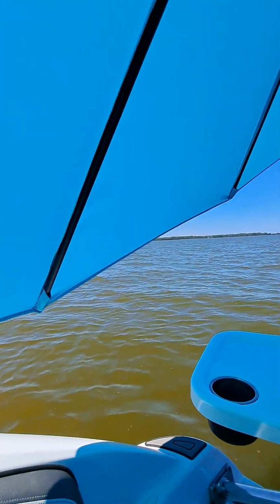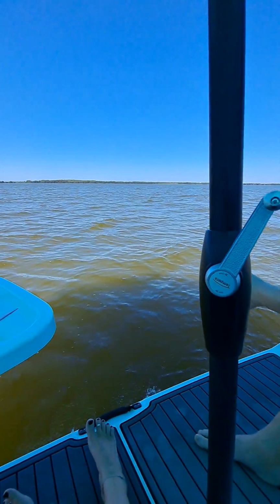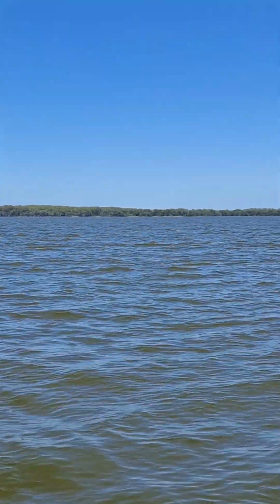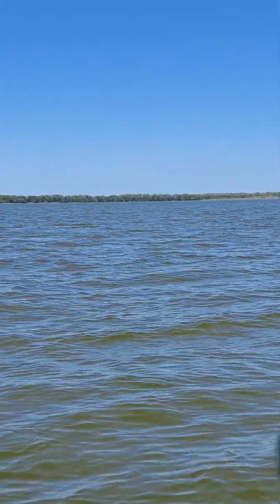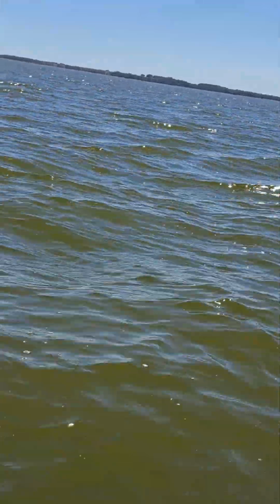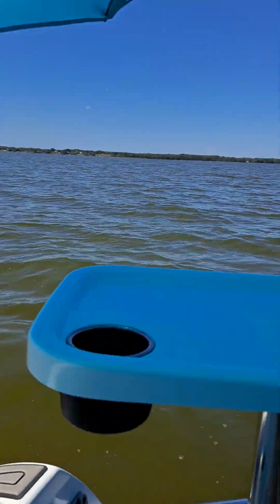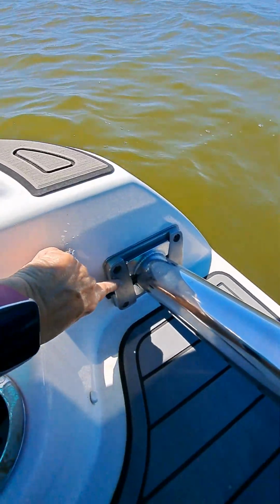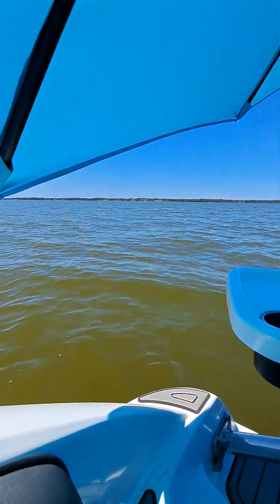Relaxing Lunch on Lake Harris